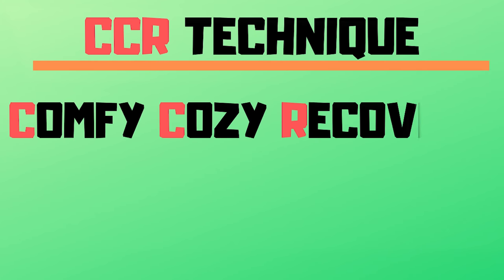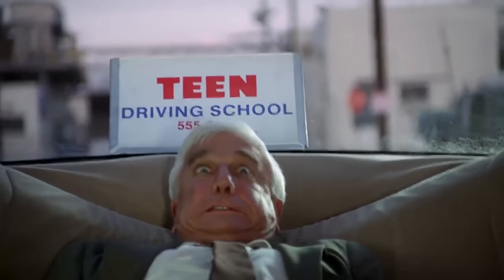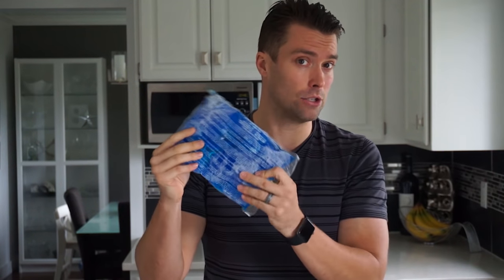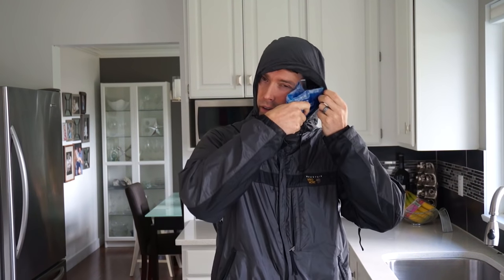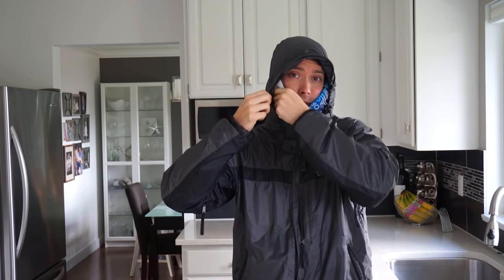Heal FAST After Wisdom Tooth Removal (NO PAIN MEDS!)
Today we’re going to learn my 6 tips to help you with a FAST wisdom tooth recovery after your tooth or teeth removal - all while eliminating pain.

I’ve used these same tips to avoid using any pain medication when I had 3 of my wisdom teeth out and have refined them after i had my final tooth removed and had a fast recovery

And in this video, you’ll learn my favorite tips and hacks to heal faster, avoid pain & even save some money.

Topics we'll cover:

The planning ahead stage - you're going to be sleepy after surgery, so make sure to bring some extra cozy things before you get your wisdom teeth out.

Icing your face - this is a crucial part of your recovery, reducing inflammation is a must.

Salt water rinse - a warm water rinse on your wisdom teeth wounds is a great way to keep the food out and help with keeping your wound draining.